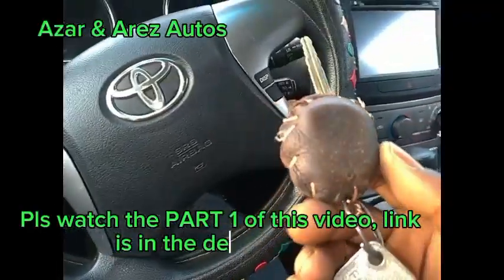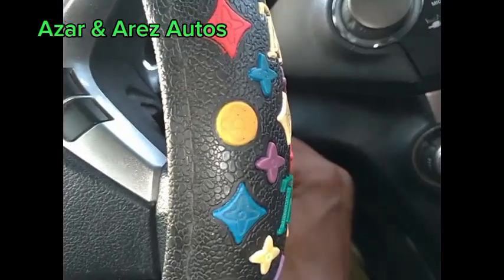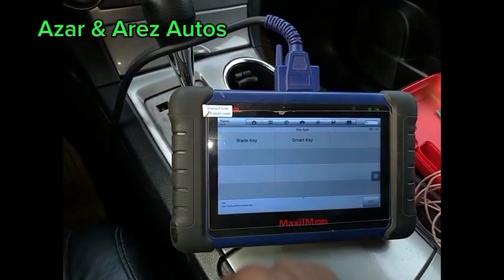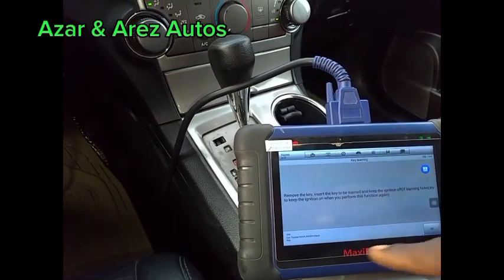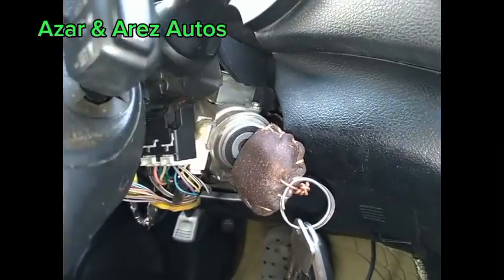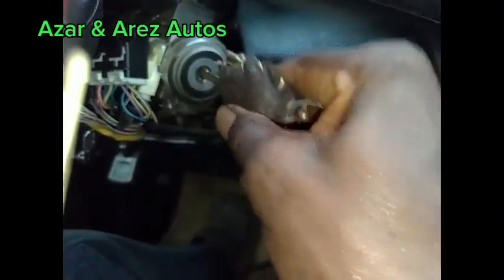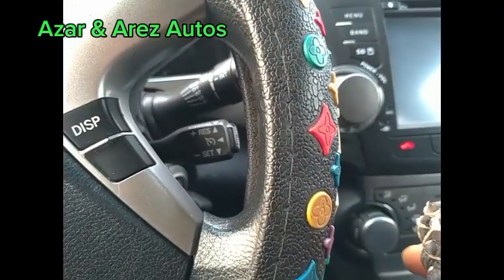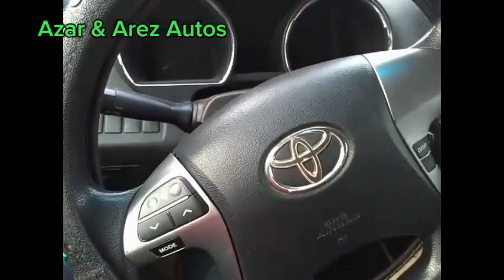2008 - 2013 Toyota Highlander: Effect of a Damaged & Worn Out Key ?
This video (PART 2) describes how a newly cut key which of a solution to parasitic drain problem on a 2013 Toyota Highlander was programmed into the car.

Part 1 of This video describes how the Parasitic battery drain  problem on this 2013 Toyota Highlander was solved using a multimeter. The same procedure applies to model year 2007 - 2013.

Watch the entire video to gain valuable insights into maintaining a healthy electrical system in your Toyota Highlander. Don't let a dead battery ruin your day take control and solve the issue with our DIY guide!

Remember to hit the NOTIFICATION button to be notified of new videos on automotive tips and DIY solutions.